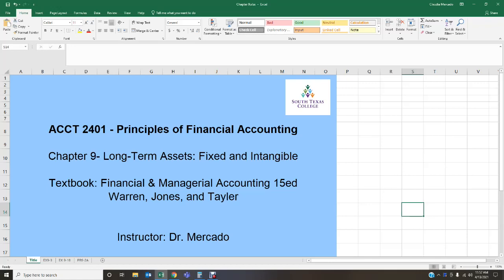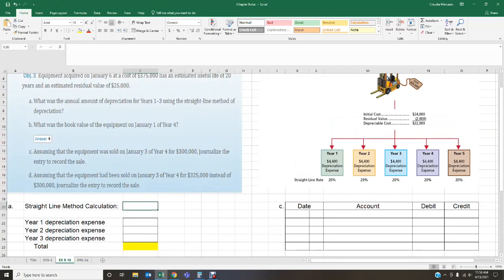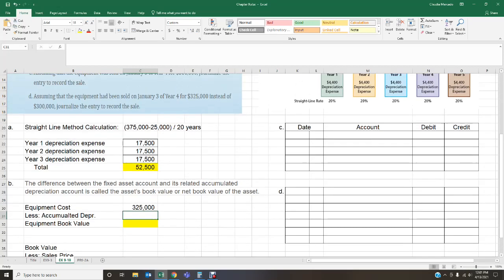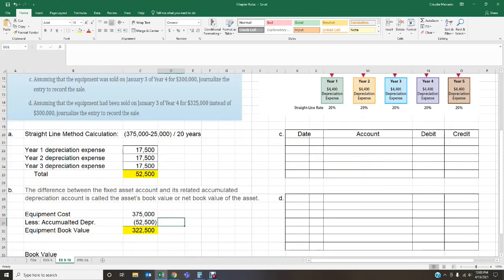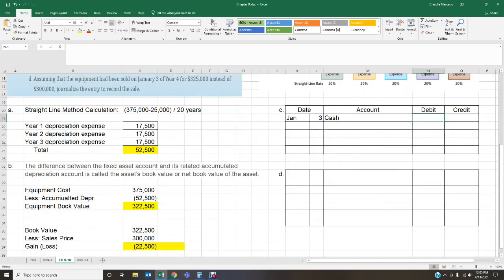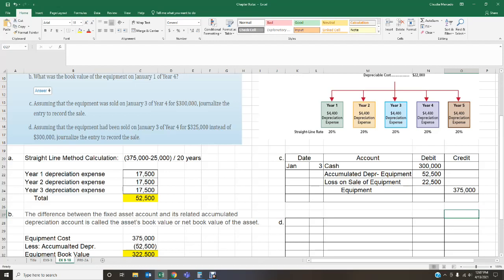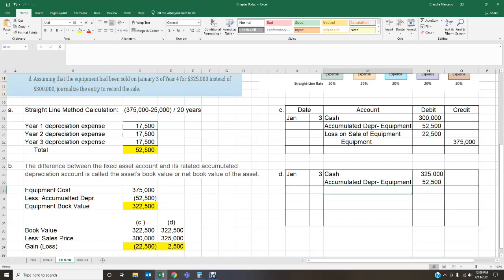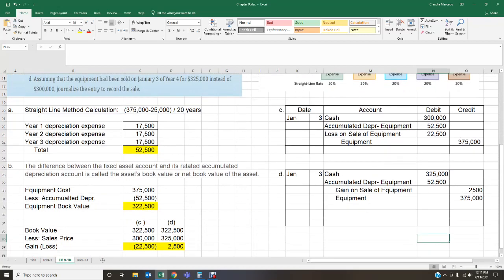ACCT 2401 Prin of Financial Accounting Chapter 9:EX9-18